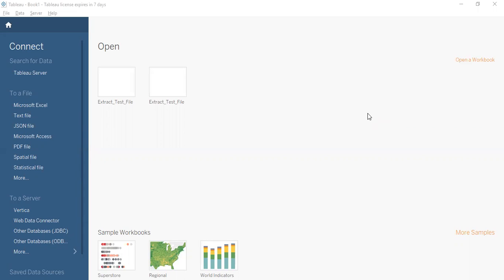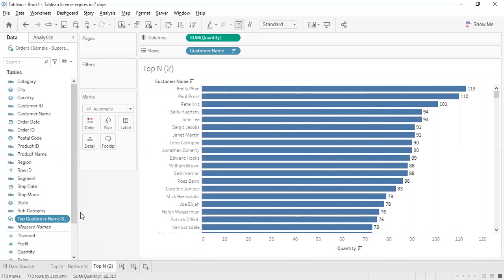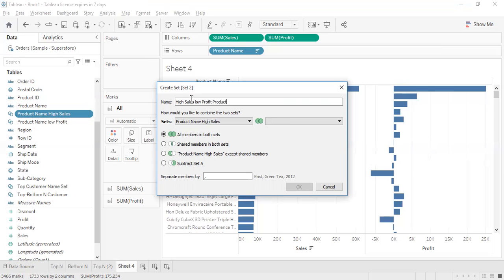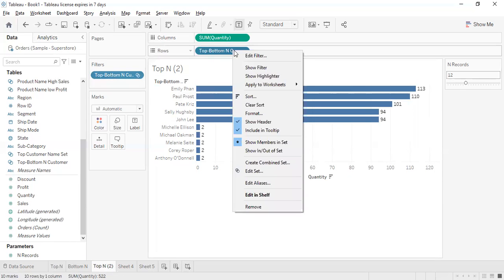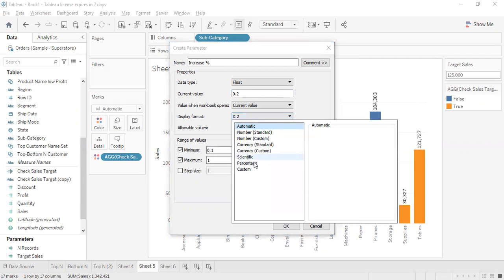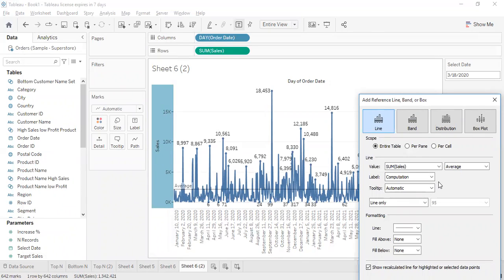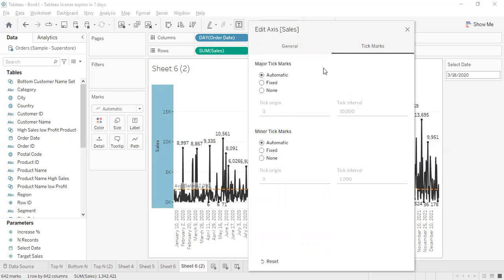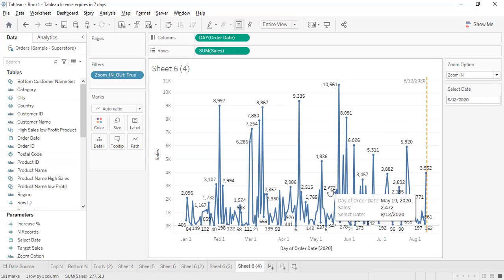Tableau Session 5_ Part 1 _ One to One Personal Live Training | Edu4Sure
Set, Parameter, Calculated Field, Reference Line, etc. are covered.